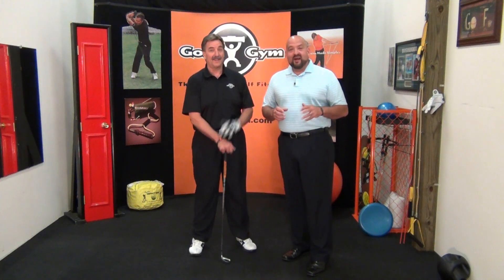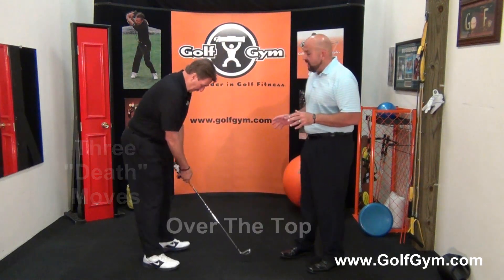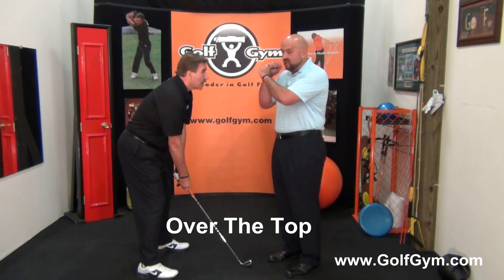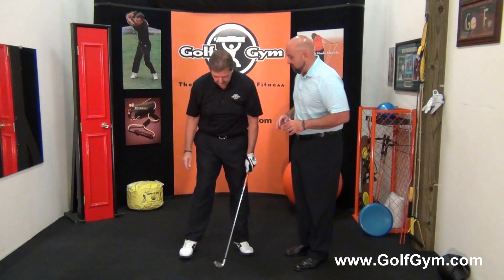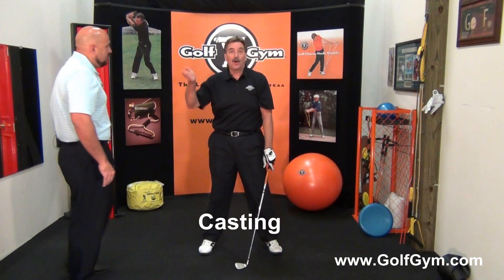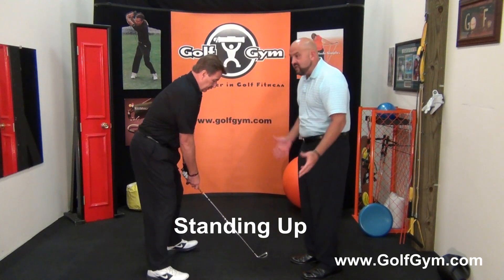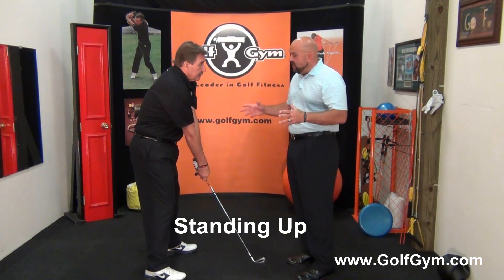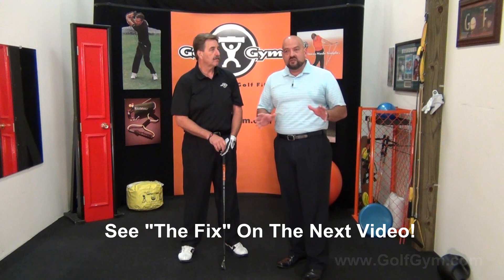Golf Swing Tip: The Three "Death Moves" That Kill Distance and Power In Your Golf Swing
Golf Teaching Pro Arlen Bento, Jr. and Ken Pierce from GolfGym demonstrate the three "Death Moves" in your golf swing that will Kill Distance and Power. You must eliminate these from your swing to be able to hit the ball further and get the most power out of your swing.